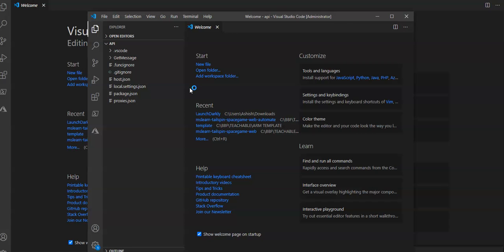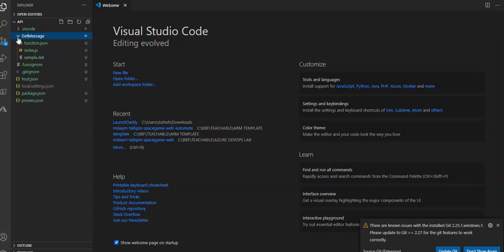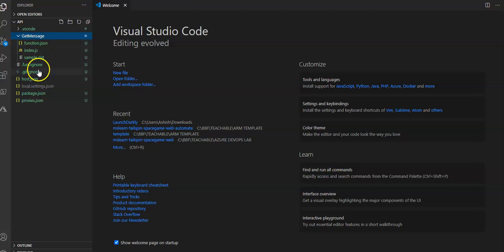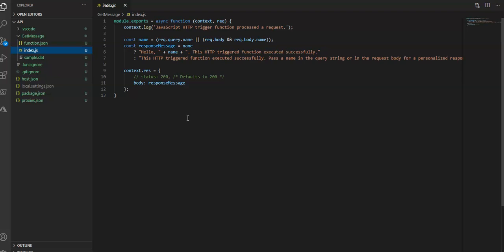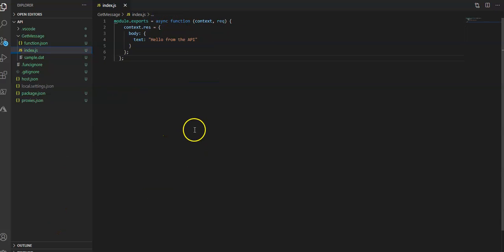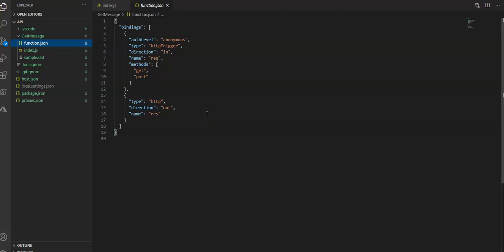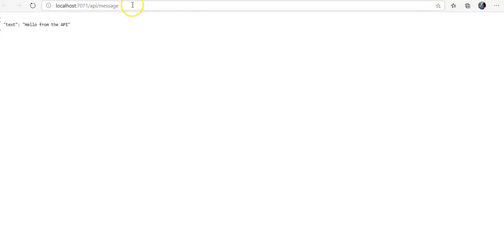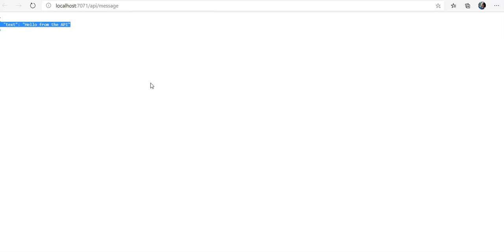HOW TO ADD AN API TO AZURE STATIC WEB APP WITH AZURE FUNCTIONS